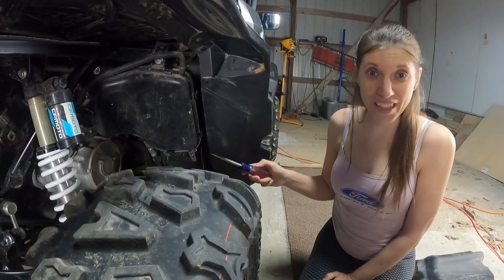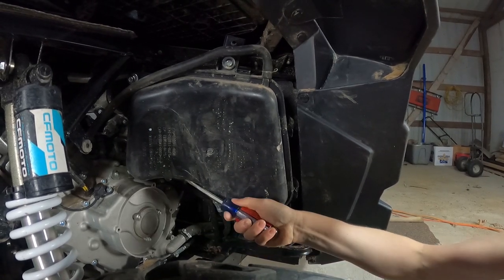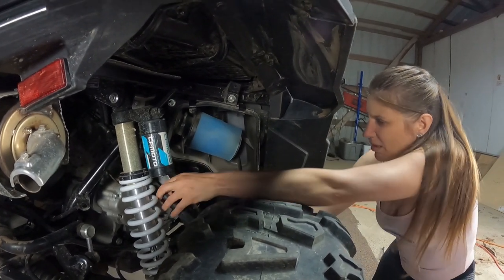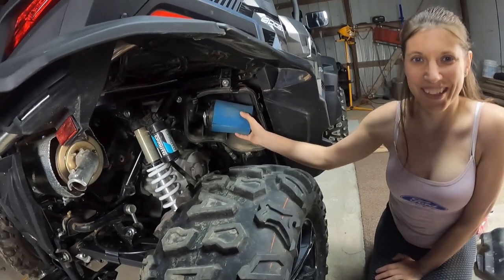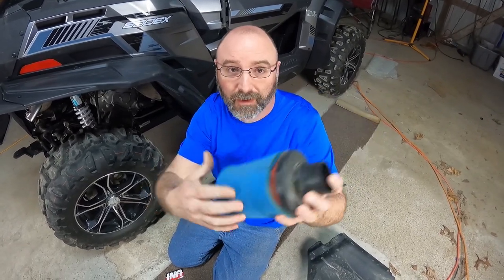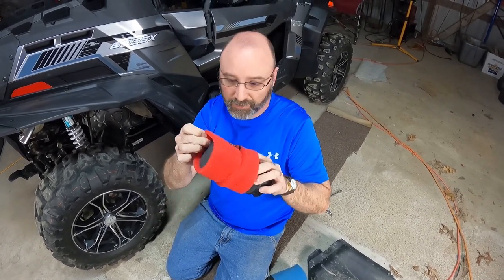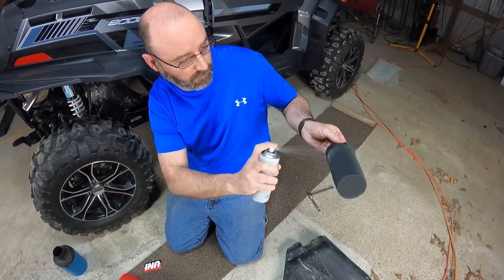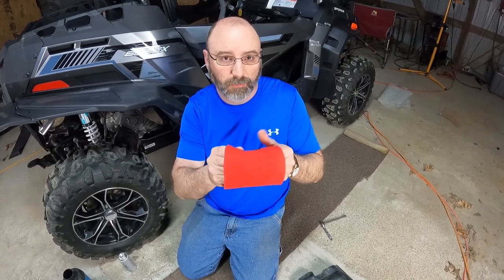cfmoto uni air filter upgrade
Uni air filter upgrade on our cfmoto zforce 800ex.

air filter
service kit